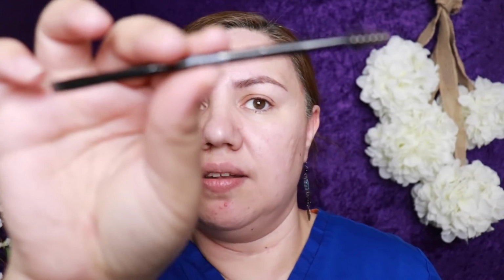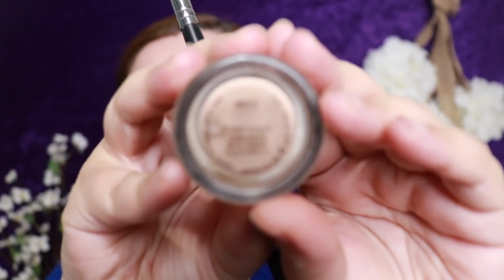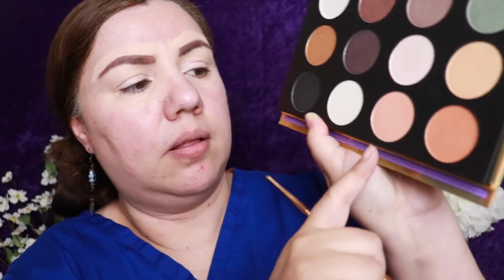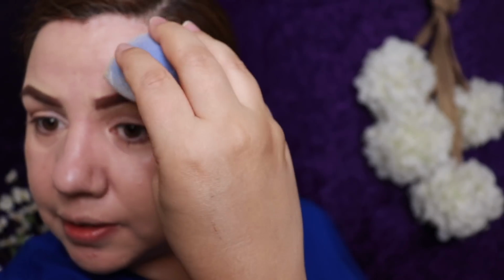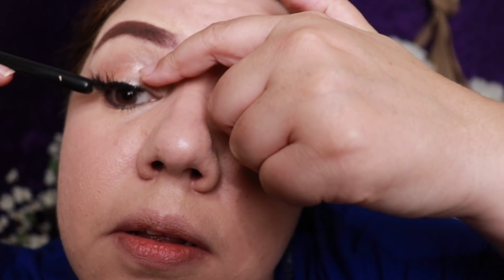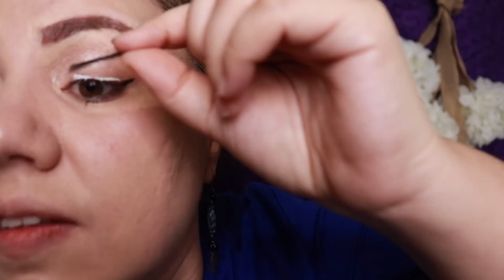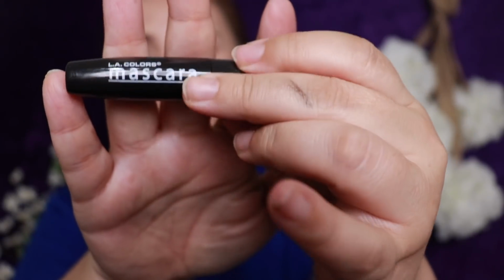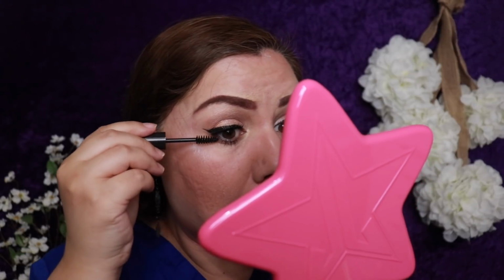ASMR Soft Talk Beginners Makeup Tutorial 💄 ASMR Jonie 💄